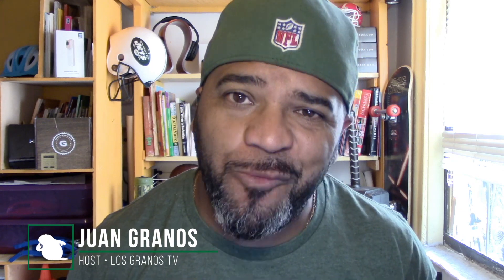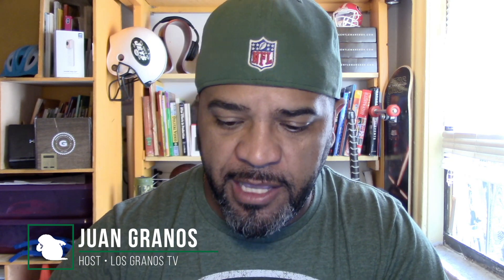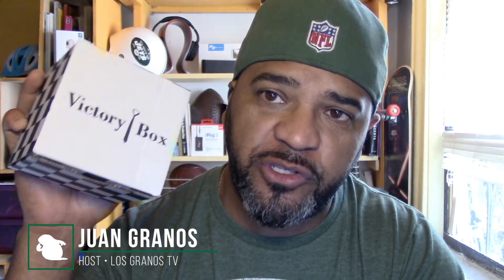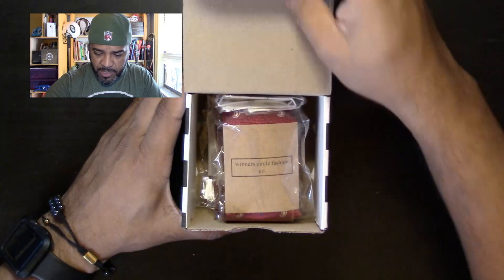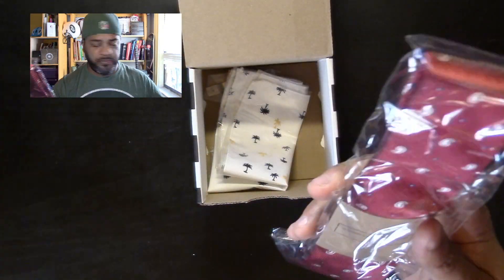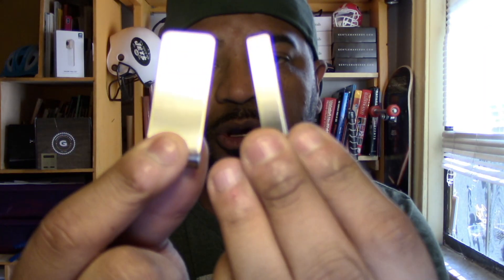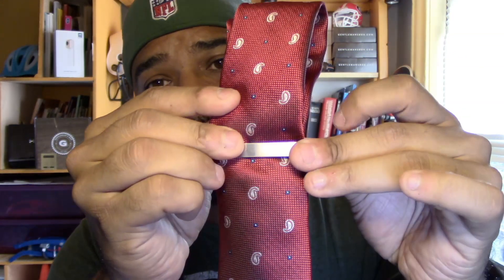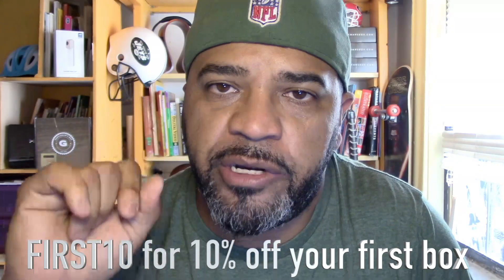Victory Box August 2017 👔 : LGTV Review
༼ つ ◕_◕ ༽つ In this show I'll be unboxing and reviewing August 2017 Victory Box, by far the cheapest/economical subscription service I review at a price point $16 it's worth a look, it has potential, but I could use some help. Let me know what you think!